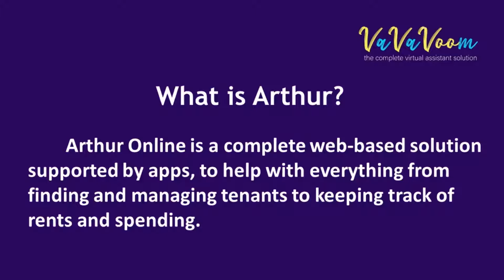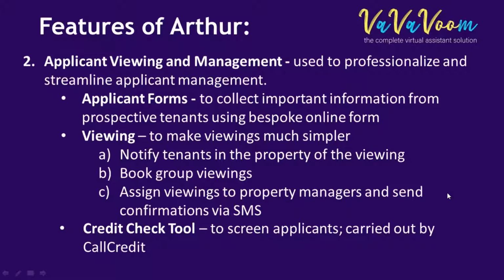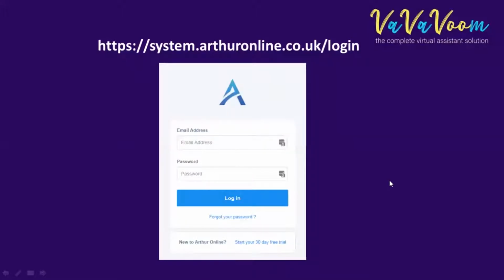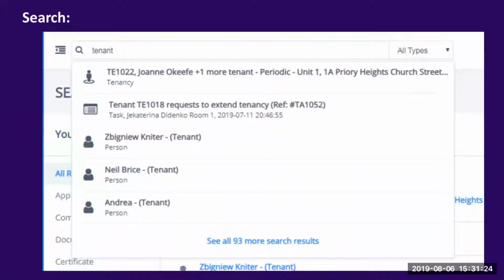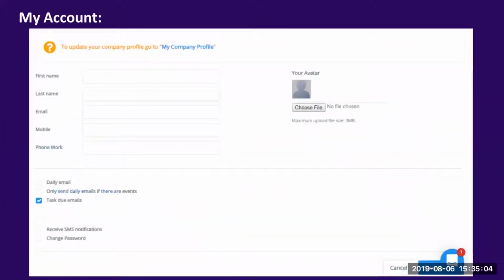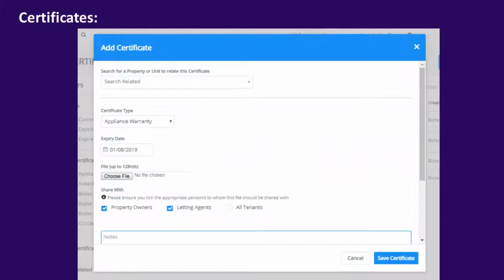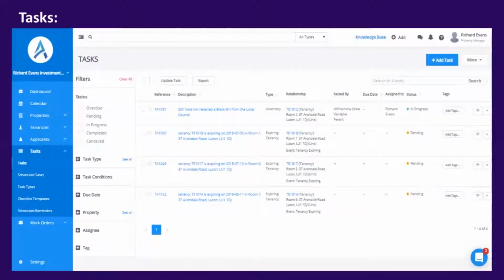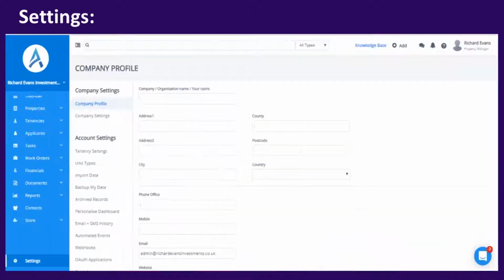VaVaVoom Arthur Online tutorial